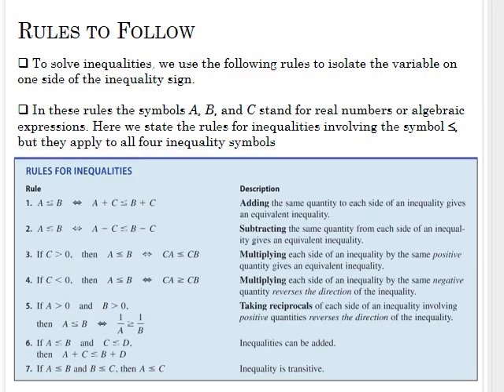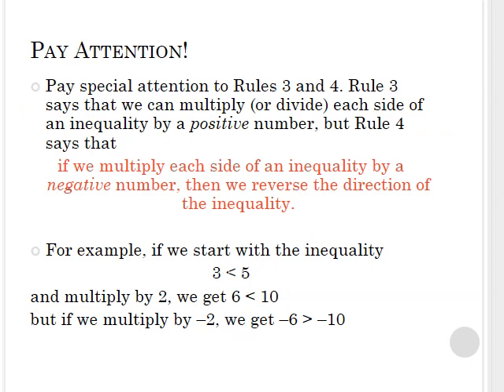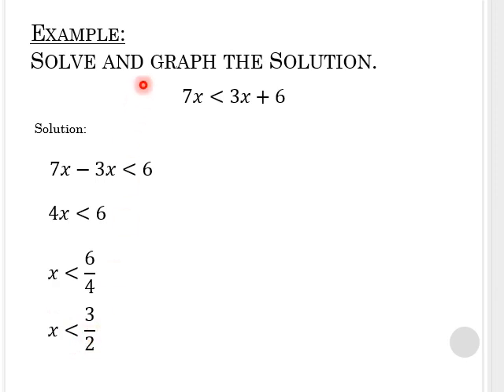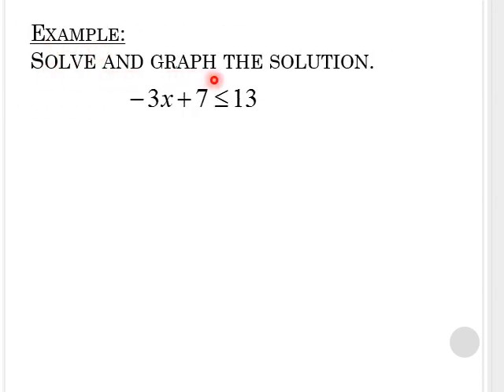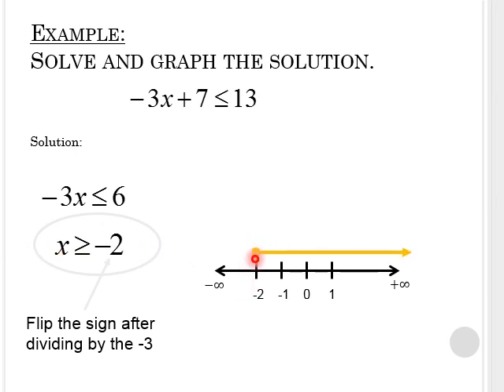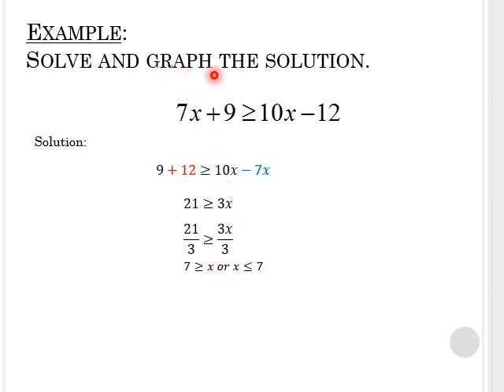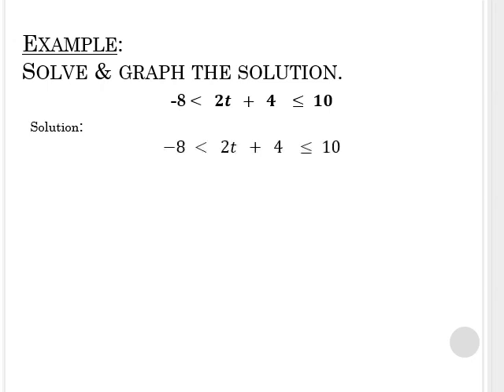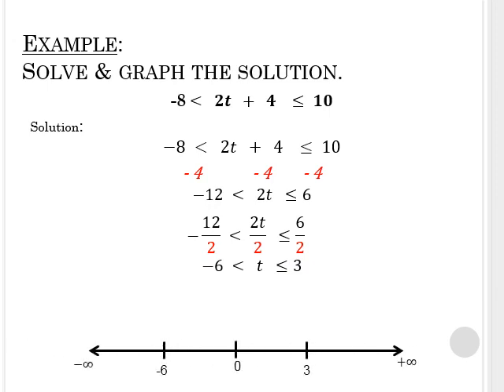Linear Inequalities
Foundation Mathematics